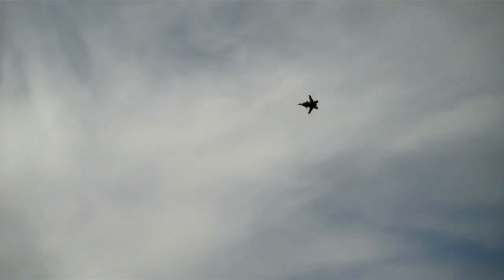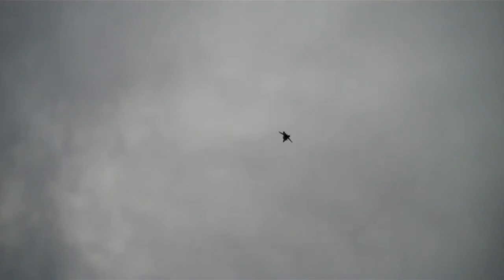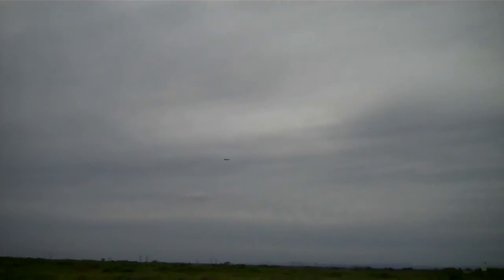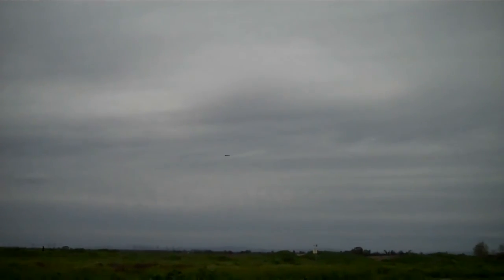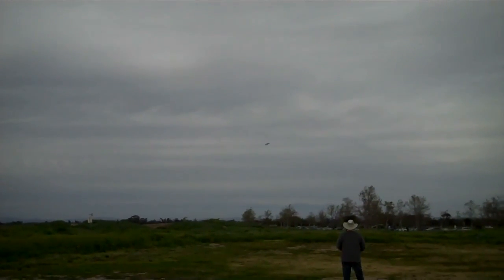Sukhoi Su-47 Berkut twin 70mm EDF - Near Vertical Takeoff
Sukhoi Su-47 Berkut twin edf 70mm maiden ... Flooded runway overgrown with weeds due to heavy rains.  Steve's video, thank you Steve ! The thing that vibrates off at some point is the small plastic drag chute canister :-) .